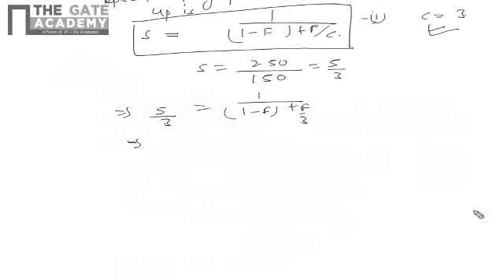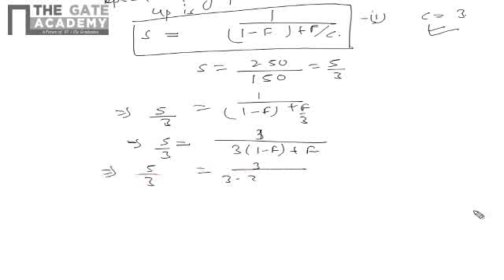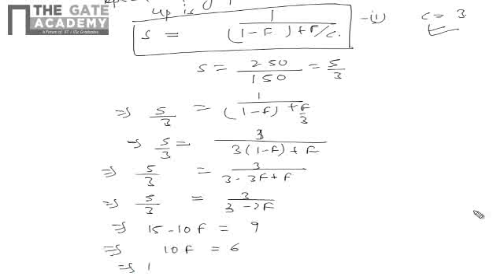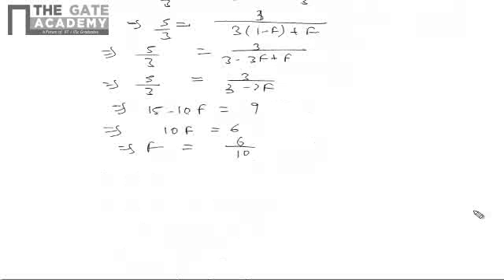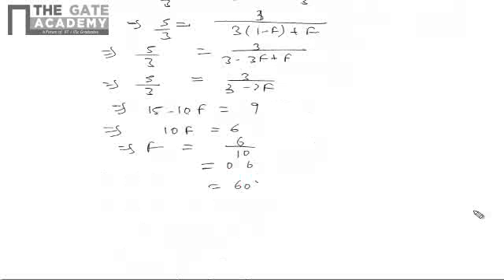GATE 13 CS TS 9 Q No 47